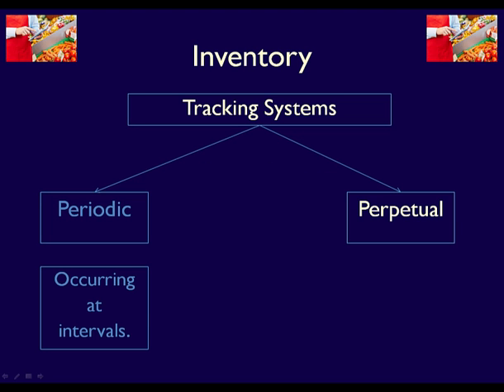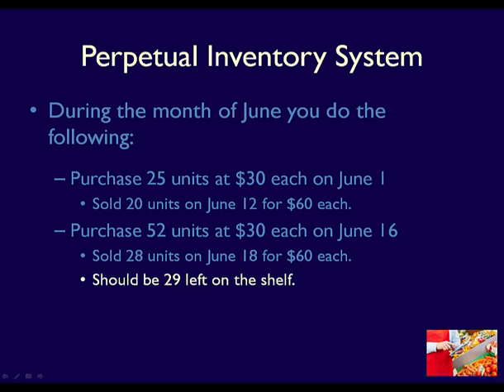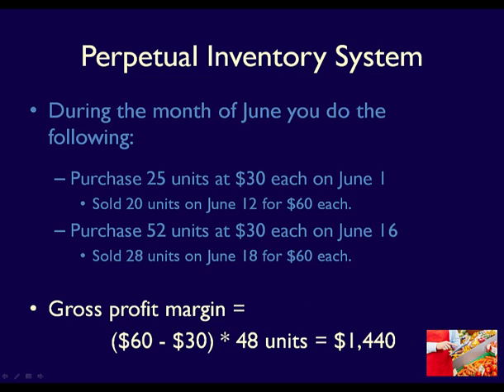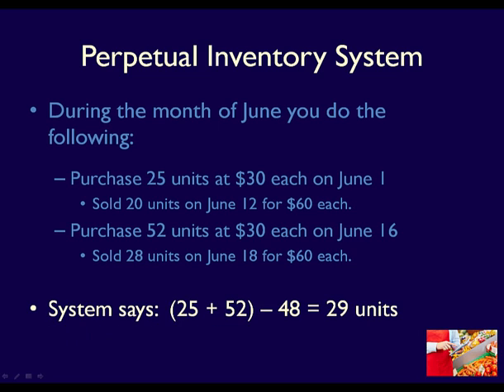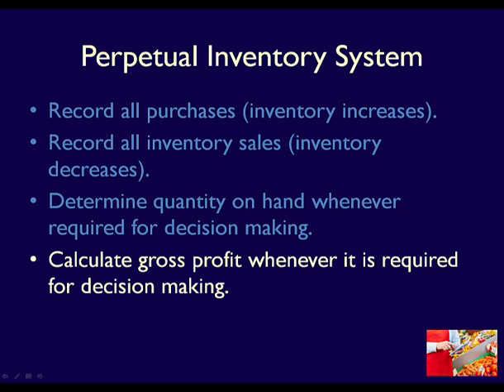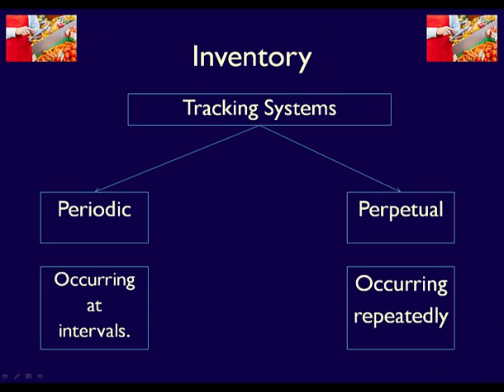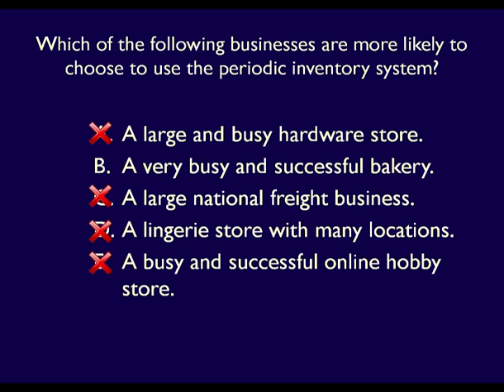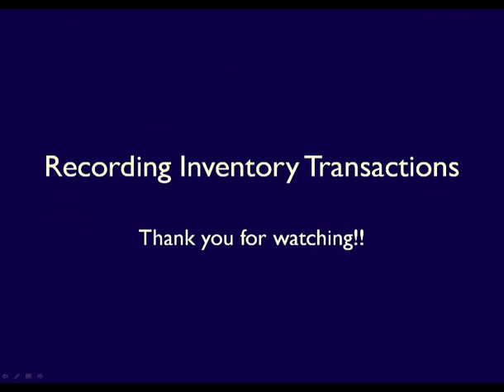Chapter 5 - The Perpetual Inventory System EXPLAINED!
There are two inventory tracking systems for merchandisers.  This video describers the perpetual inventory tracking system using an example so that you can clearly see how it works, what the benefits are but also the drawbacks.

This video was produced for ACC100, introductory financial accounting, but can also be used by other students who need to better understand the two inventory tracking systems, their benefits and drawbacks.